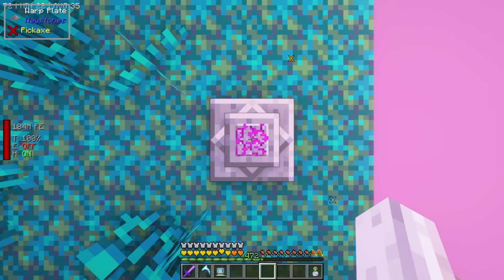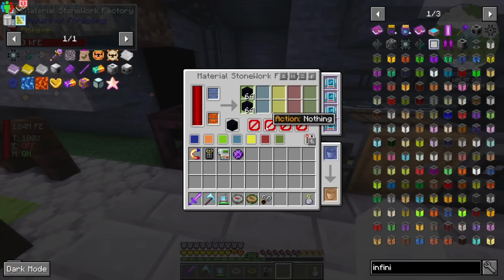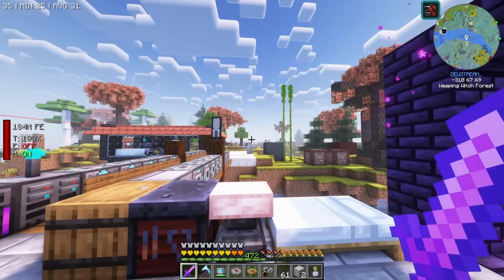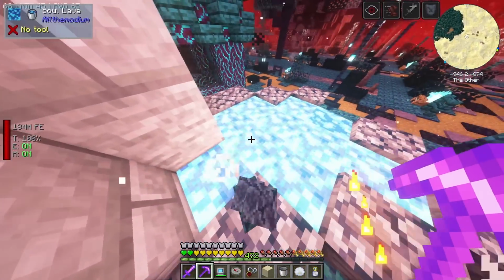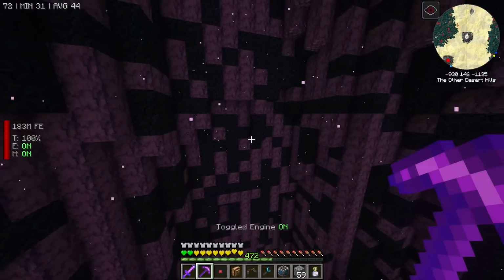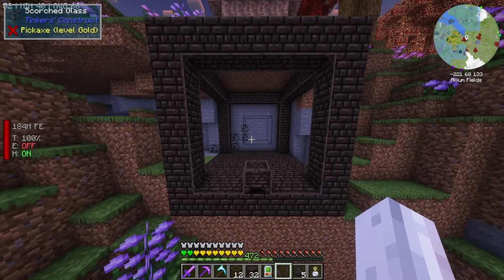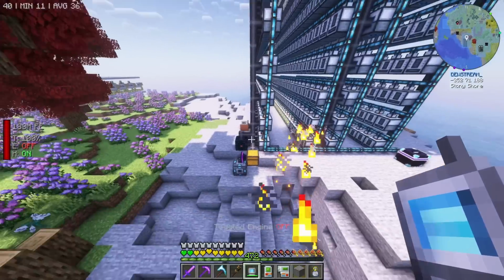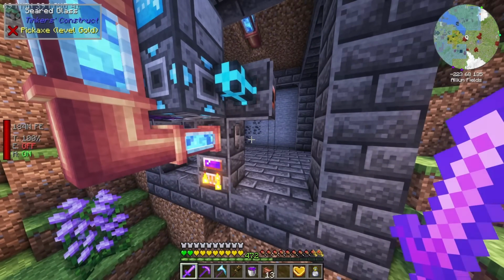Ep105 Soul Lava Alloy - Minecraft All The Mods 7 Modpack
This is a series on the All The Mods 7 Minecraft modpack! This modpack is packed full of a bunch of different mods! From Tech mods, to Magic mods, to probably some other cool mods we've never even heard about! They even have their own mods which add cool resources like Allthemodium, Vibranium, and Unobtanium!

Things:
Modpack - all-the-mods-7
Client Mods for shaders - Rubidium and Oculus
Common shaders used - Complementary Reimagined - Complementary - Seus - Sildur's

Partnership:
Code - DEW

Depending on when you are watching, we may have a community ATM 7 server up and running :D You can join the server via our community Discord and all the information you need should be found in the welcome channel :)

I really hope you all enjoy this pack, we built an incredibly nice community around the ATM 6 modpack and we managed to have over 200 episodes, and many community episodes which is something I never expected to be possible. Thank you all so much for taking part in this crazy adventure :D